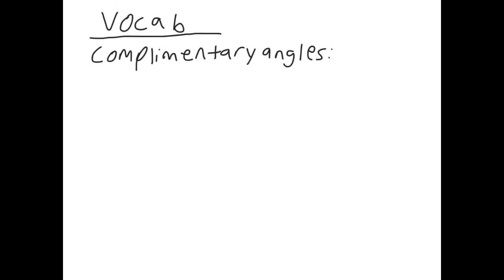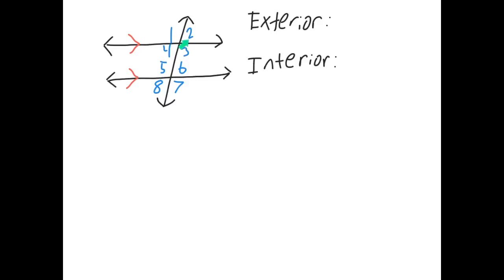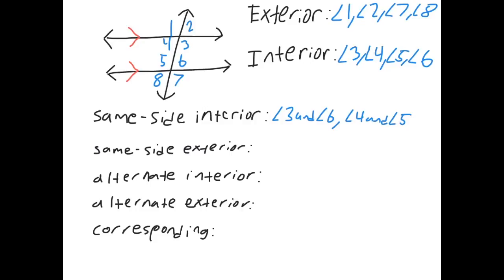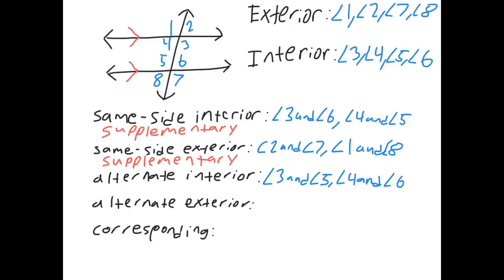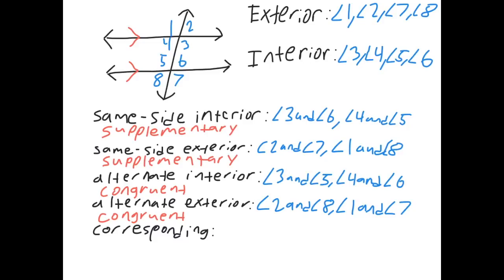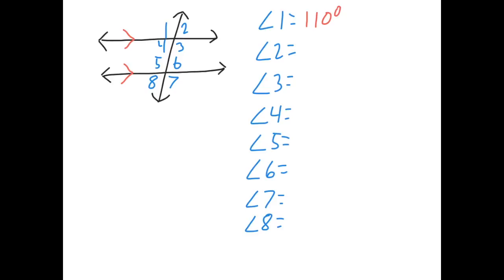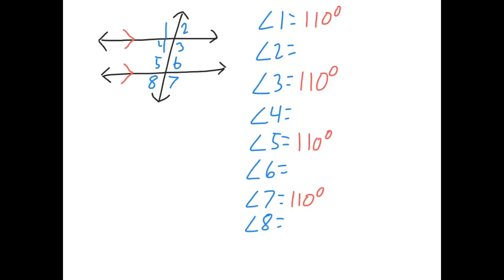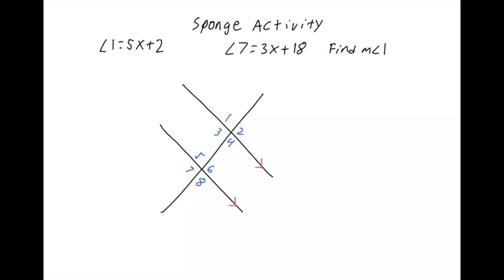Angles and Parallel Lines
This video is about Angles and Parallel Lines